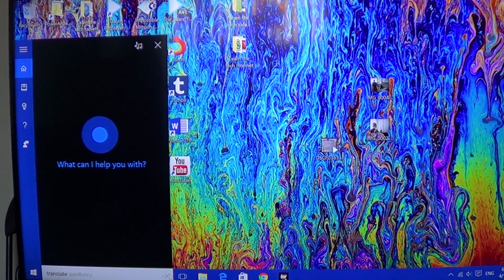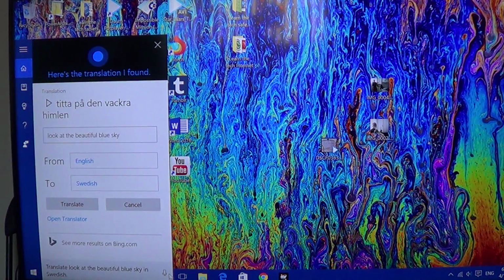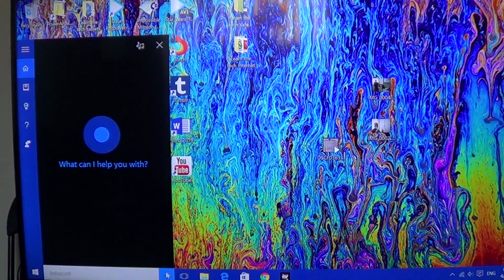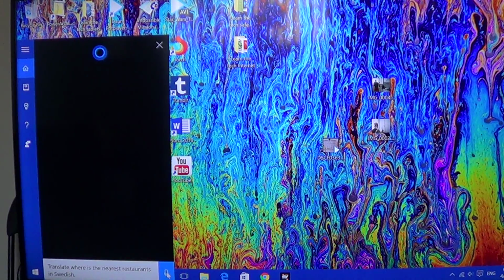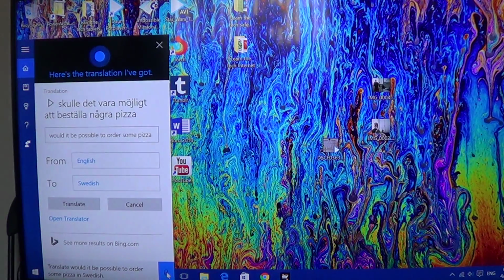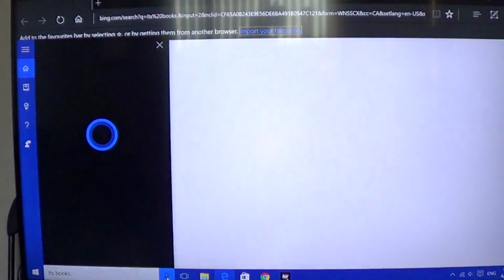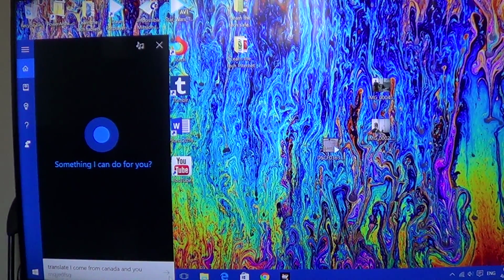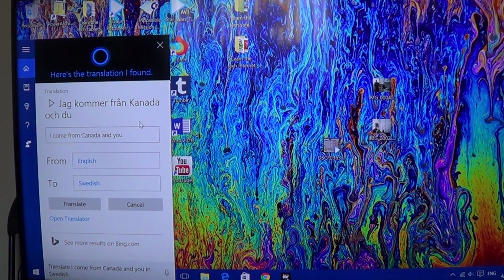Windows 10 Cortana Translations from English to Swedish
Translations from Cortana